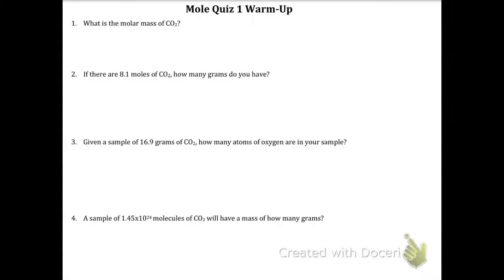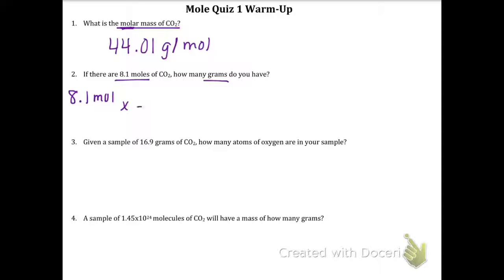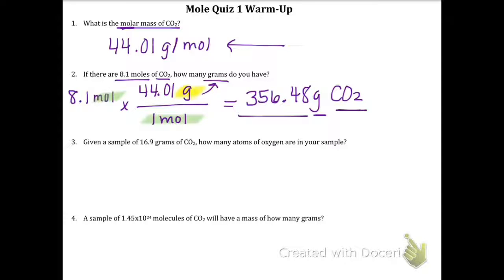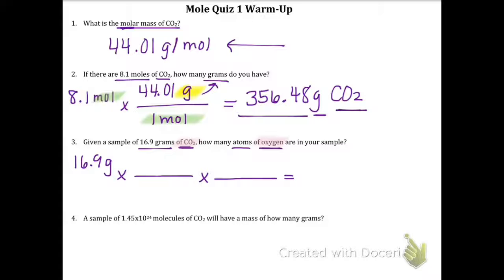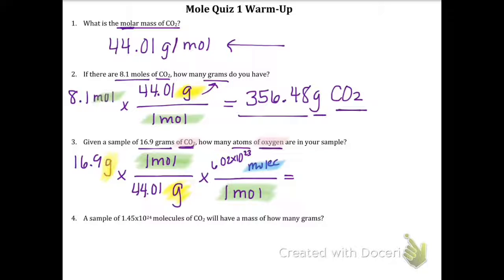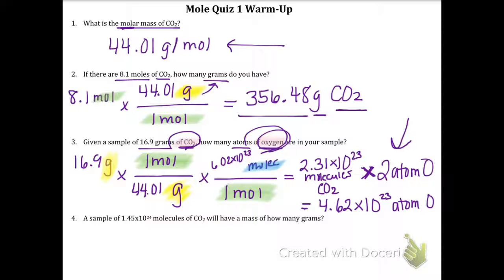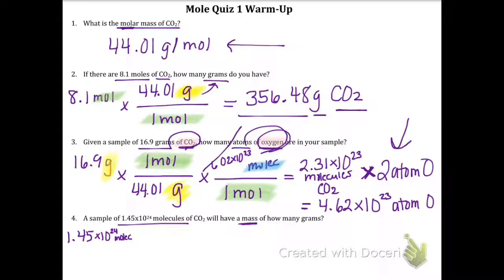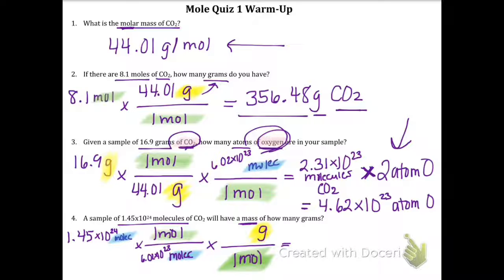Moles Part 2 Quiz 1 Warm-up